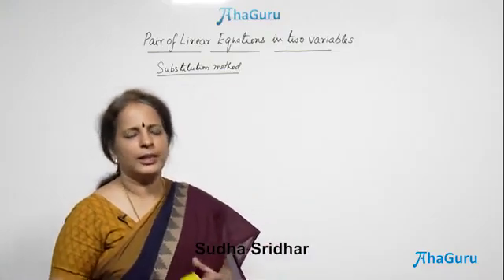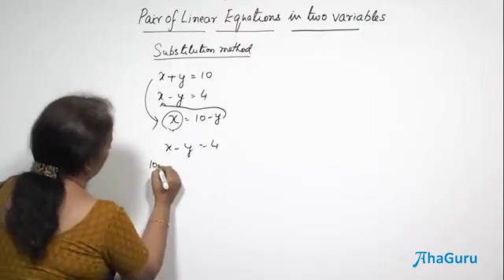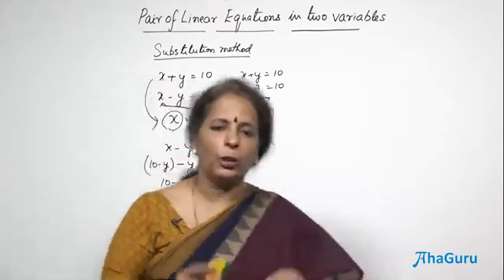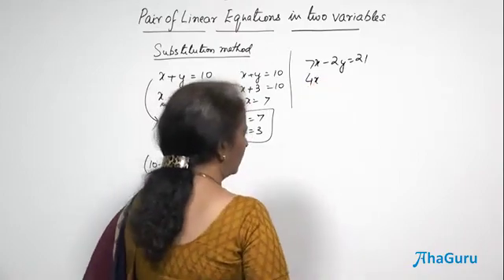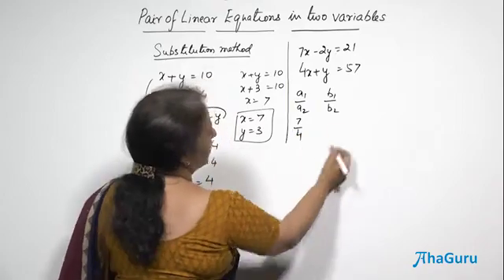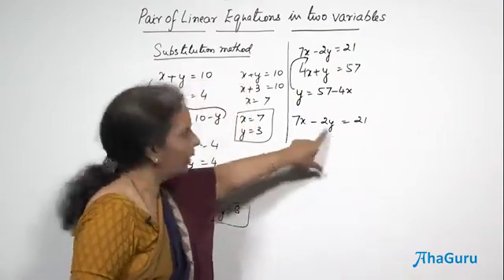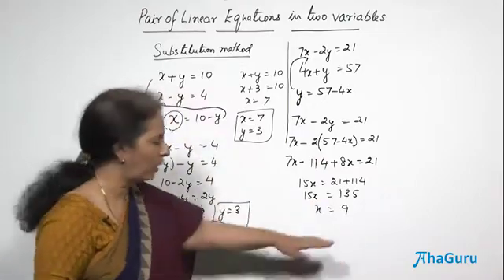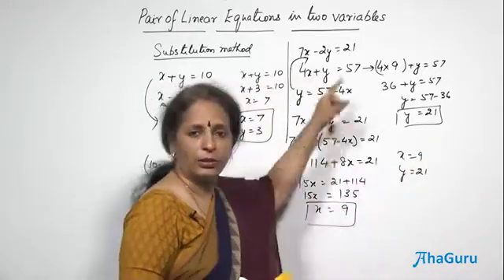Substitution Method - Class 10 Math | Chapter 3 Pair of Linear Equations in Two Variables | AhaGuru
In this video, learn how to solve a pair of linear equations using the Substitution Method – one of the most important techniques in algebra for Class 10!

What is Substitution Method? - Class 10 Math | Chapter 3 Pair of Linear Equations in Two Variables | Prof. Sudha Sridhar

📚 What You'll Learn:
✔ What is the Substitution Method?
✔ Step-by-step process to solve linear equations
✔ Simple examples with full explanation
✔ Solving word problems using substitution
✔ Mistakes to avoid in exams
✔ CBSE Board tips & tricks to score full marks